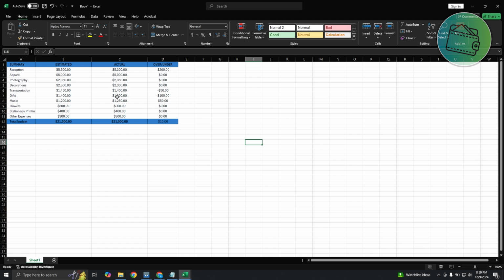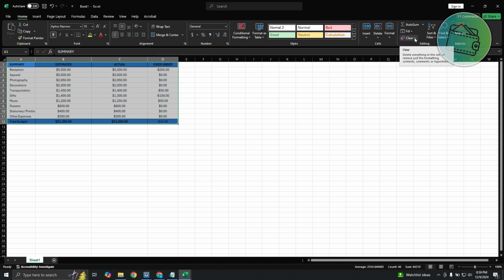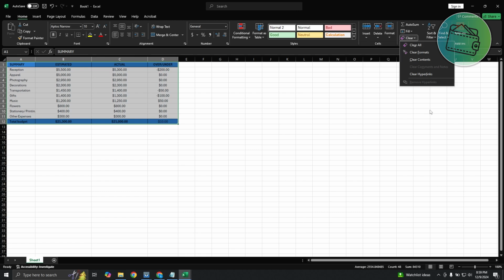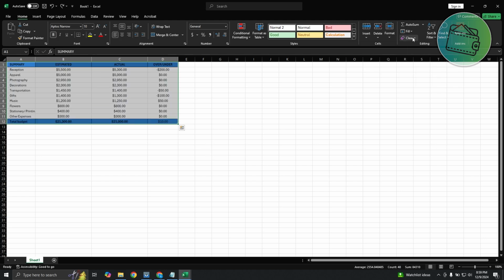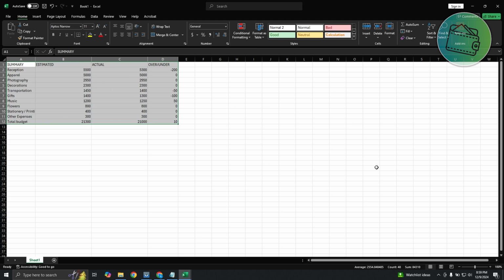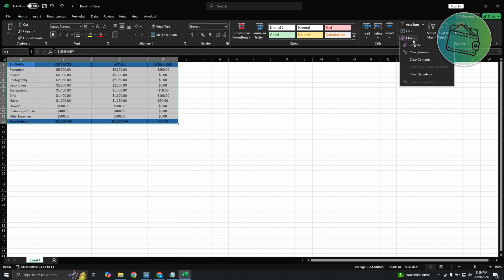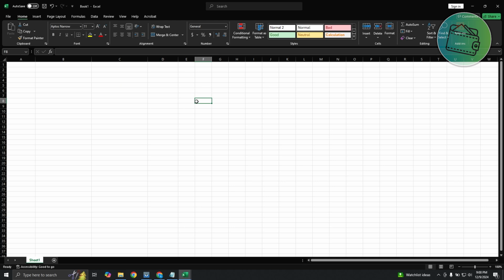How To Clear All From Cell In Excel- Quick Tutorial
How do I clear a cell in Excel? In this video tutorial, I’ll show you how you can clear all from an Excel cell. Enjoy!